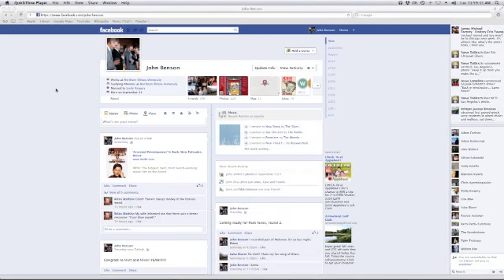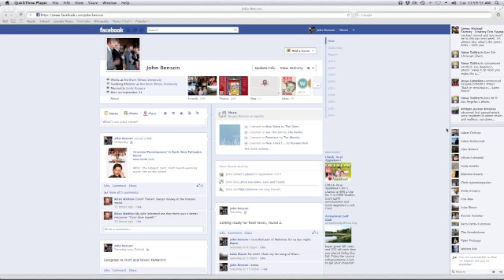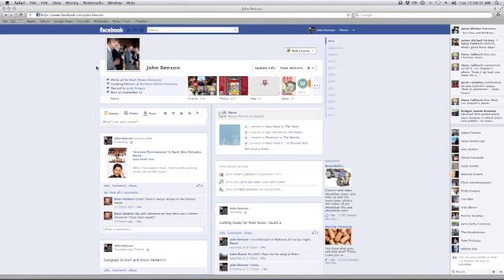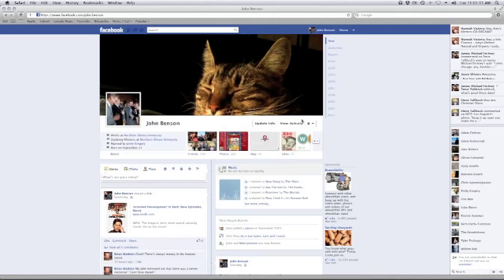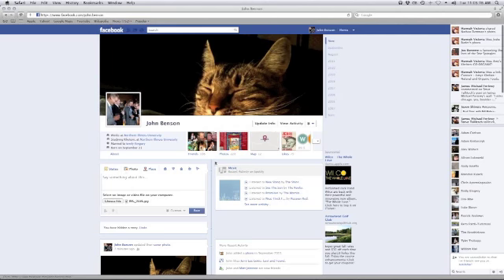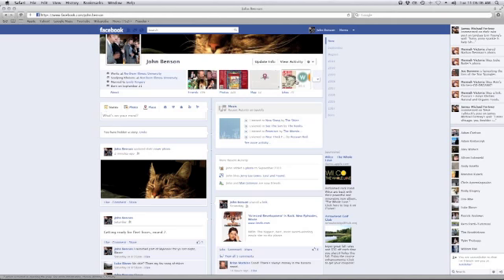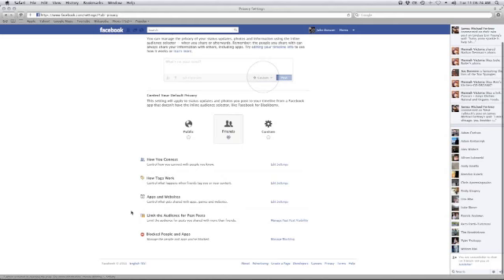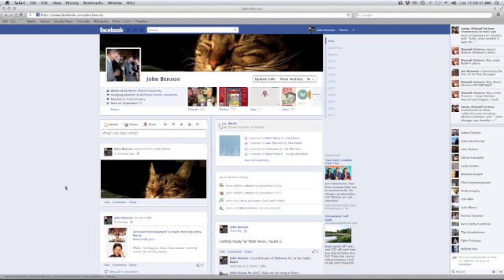ENGL 626 - class project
This is the rough draft for JB's class project.